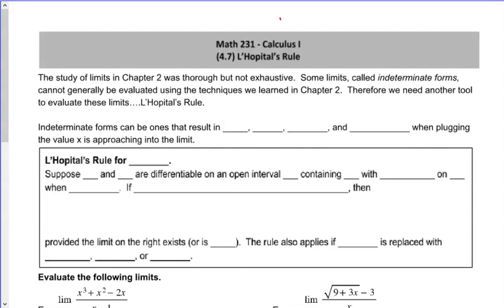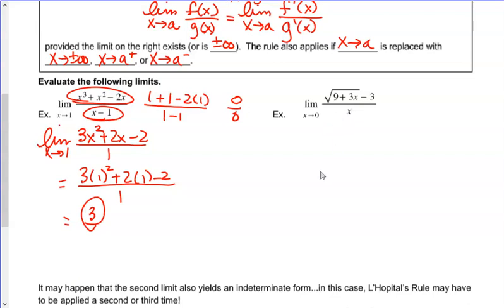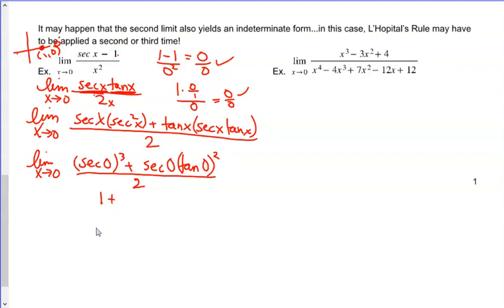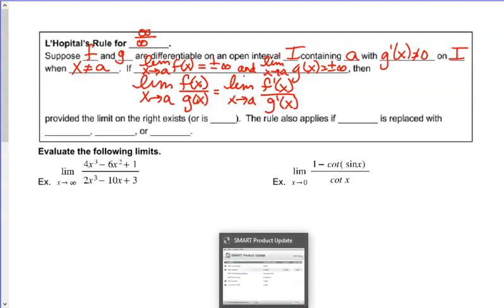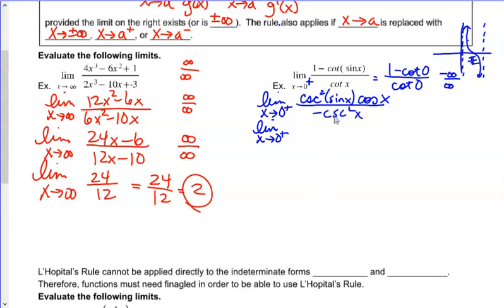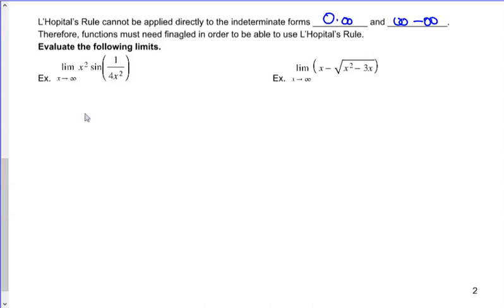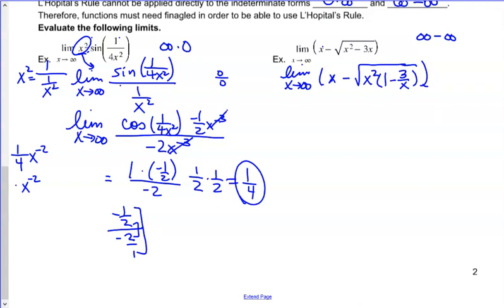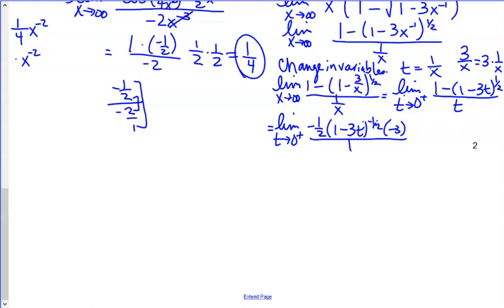Math 231--4.7--L'Hopital's Rule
This video goes over concepts and problems from section 4.7 of the 3rd edition of Calculus by Briggs, Cochran, Gillett, and Schulz.